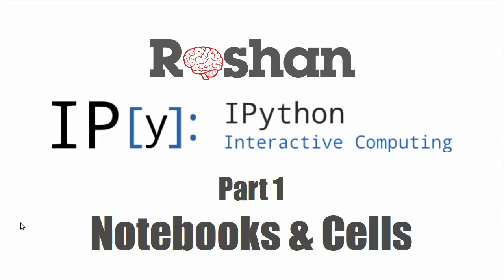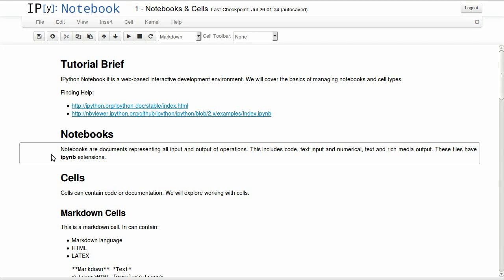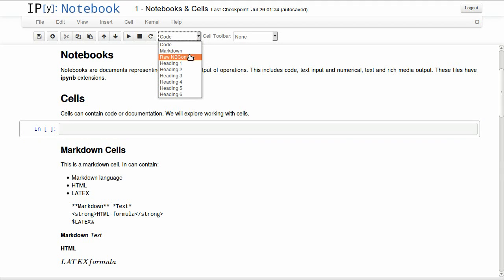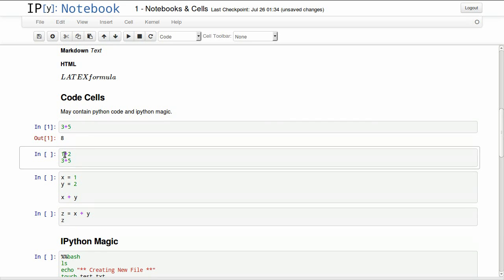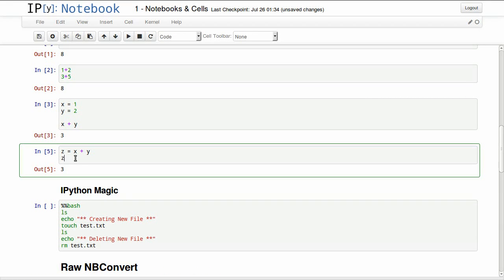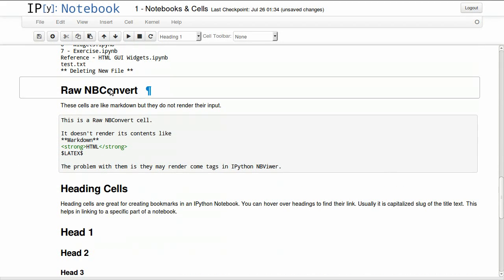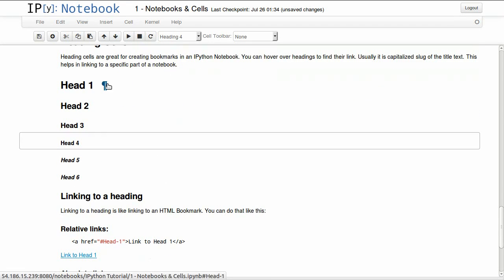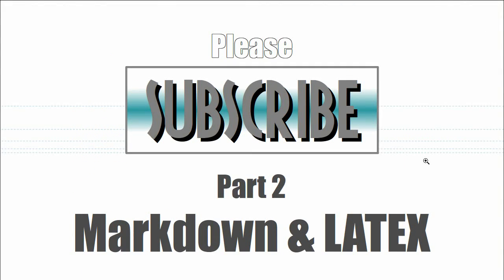1. Notebooks and Cells - IPython Notebook Tutorial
This is the first part of IPython Notebook Tutorial. We cover the basics of managing notebooks and working with all cell types. markdown, code cells, RAW NBConvert and Heading cells. IPython magic codes of this tutorial is $$bash which is a code to make a code cell execute bash code. This allows the user to access terminal like control from with in the IPython notebook.